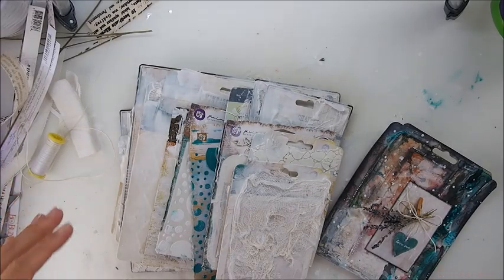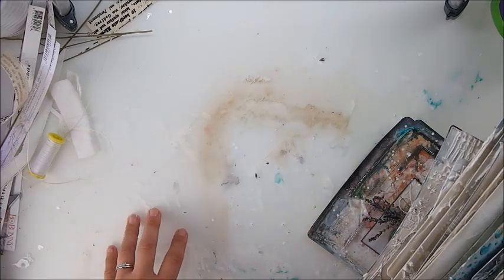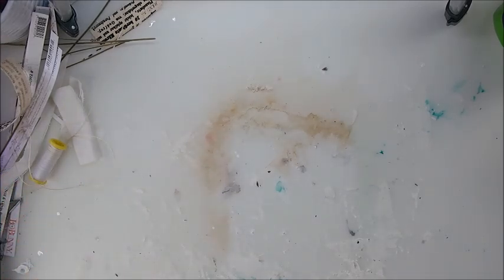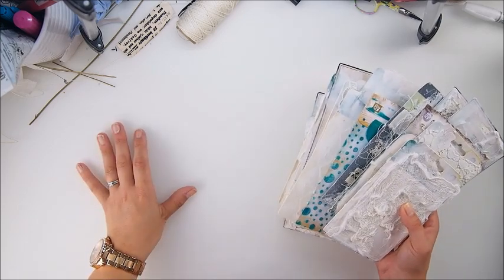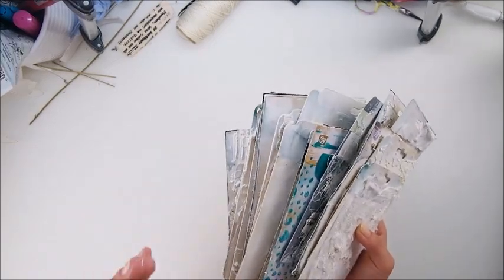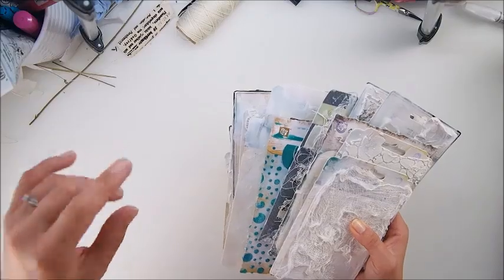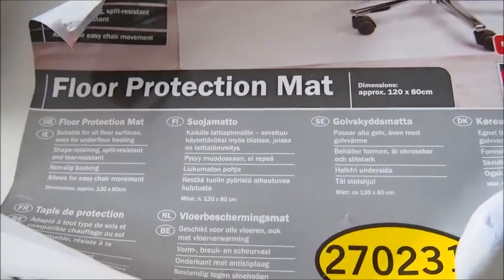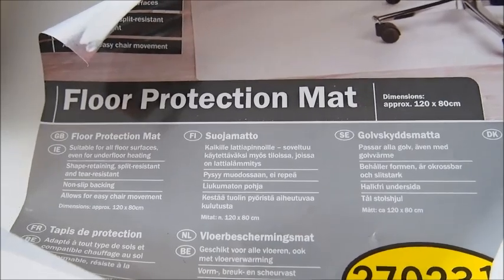My Craft Room Table Mat SECRET ♥♥♥ / Scraproom Ideas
To buy watercolors, papers, paints, pens, brushes and all
For USA customers: